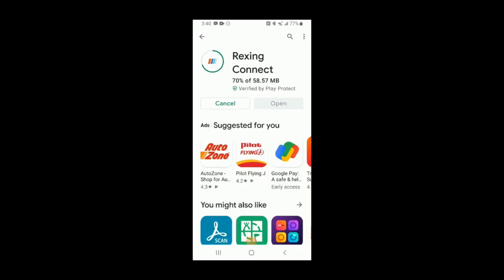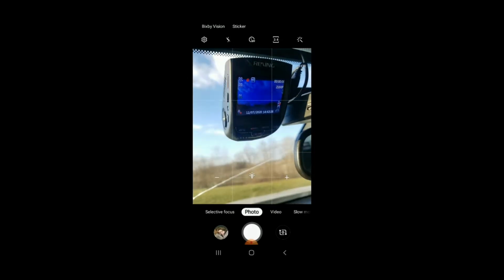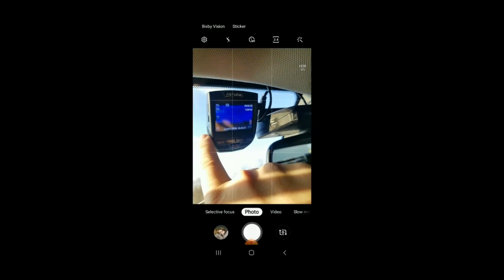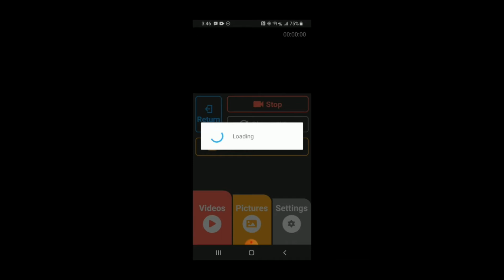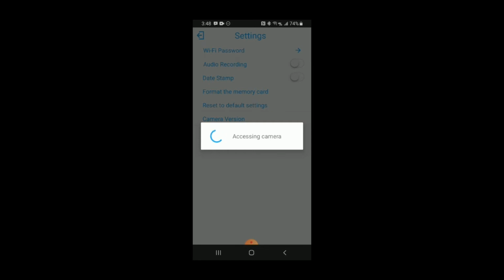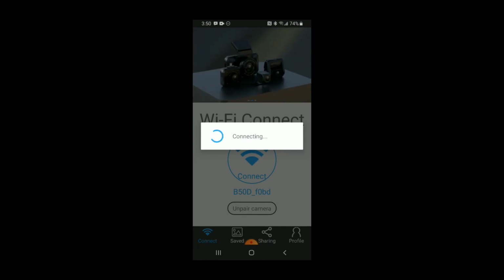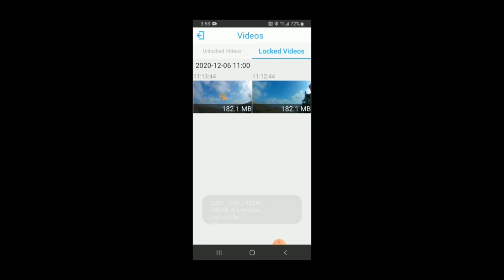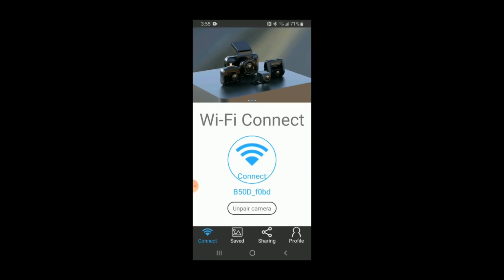Rexing How to connect to your dashcam and download Videos